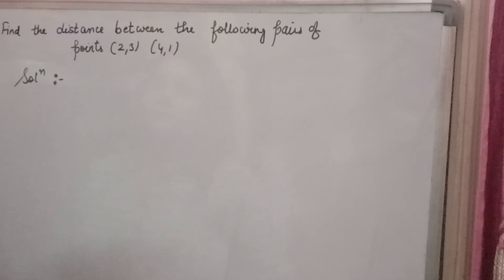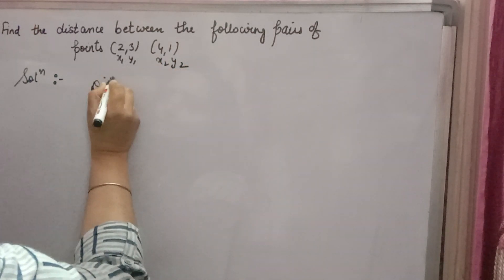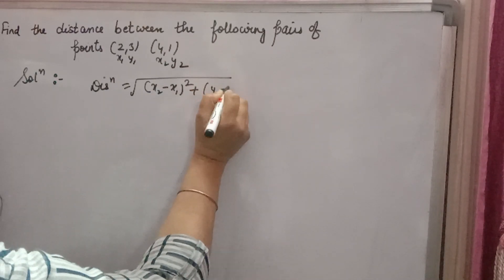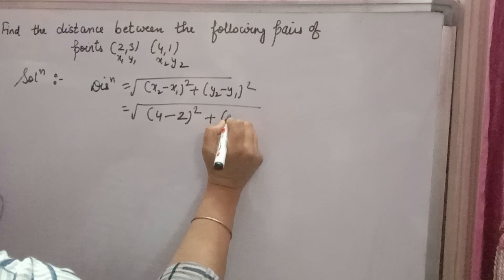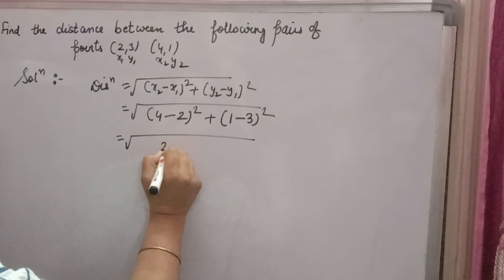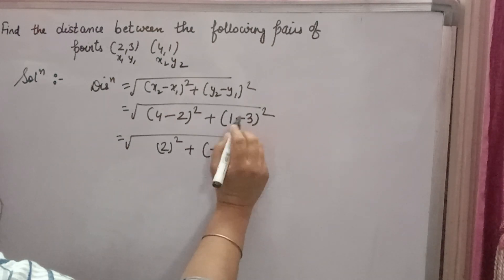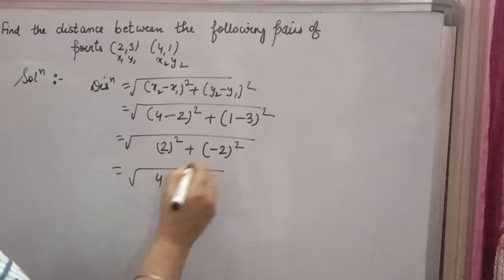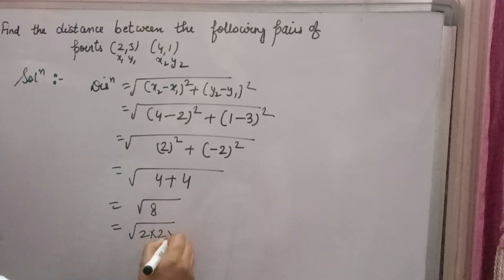find the distance between the following pairs of point (2,3)(4,1)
mathhelpers /findthedistancebetweenthefollowingpairsofpoint (23)(41)